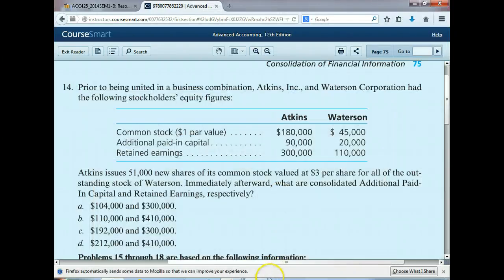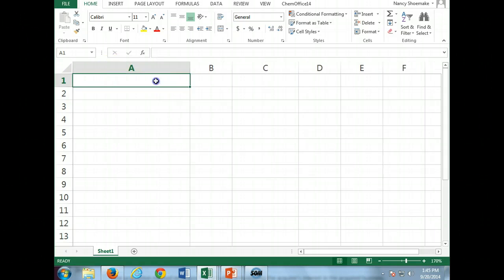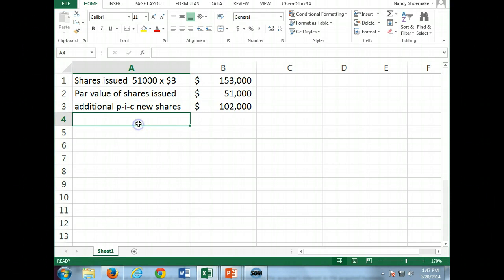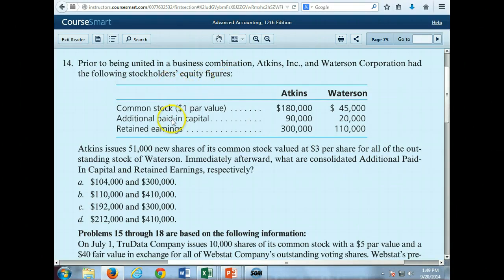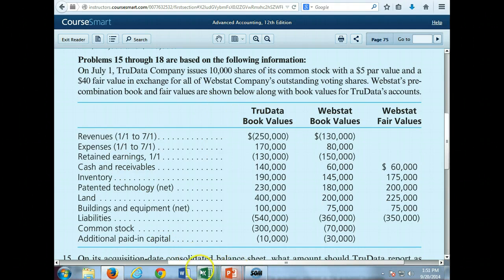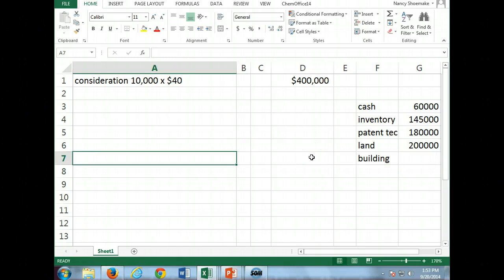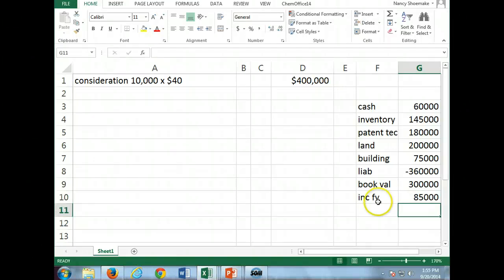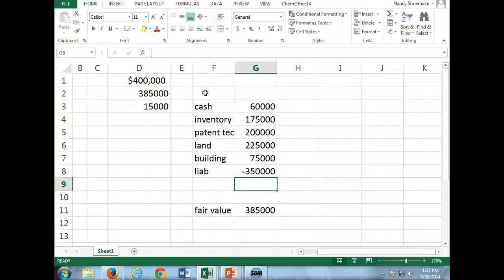Chapter 2 Summary - Part 2